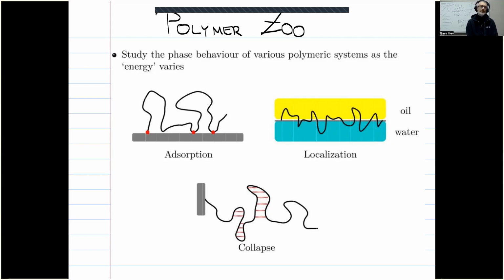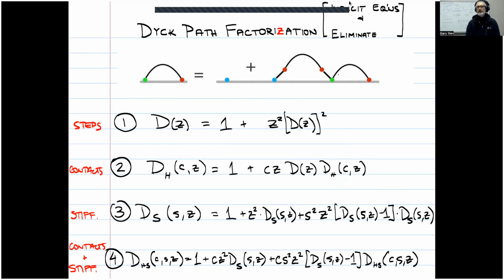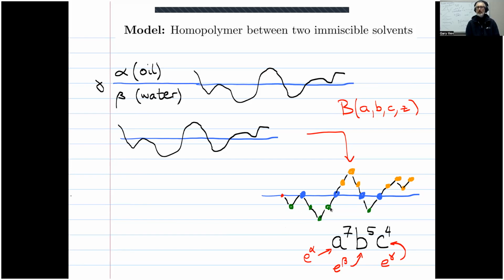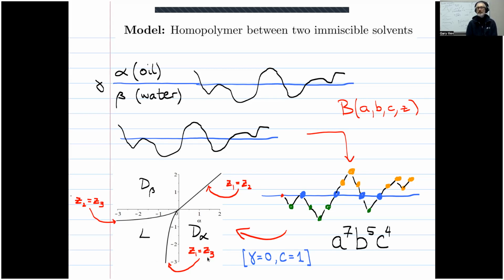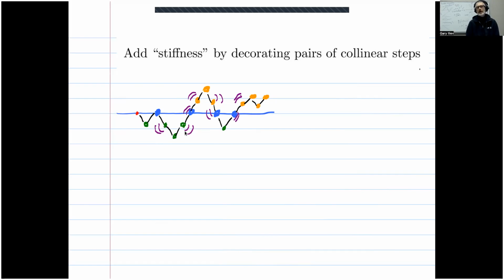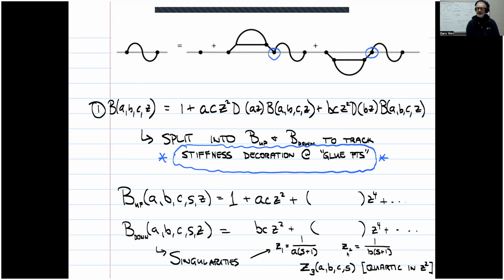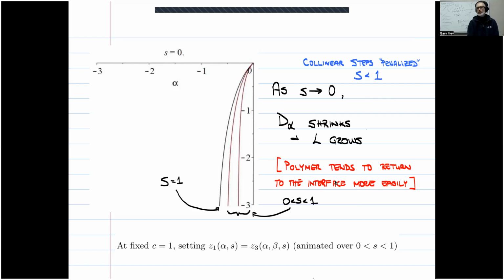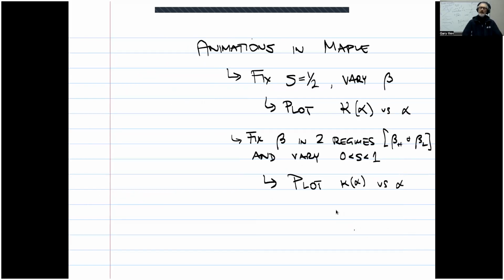Richard Brak Memorial Symposium - Gary Iliev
On 7 February, 2022, we held a symposium in memory of our friend and colleague Richard Brak. More details about the conference can be found

This talk is by Gary Iliev on the topic "Localization of semiflexible polymers near a penetrable interface".